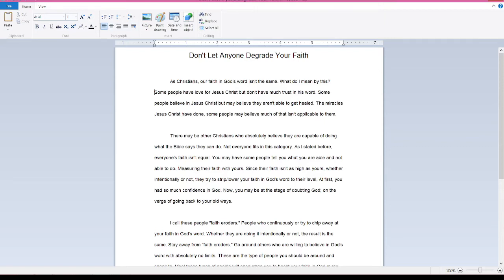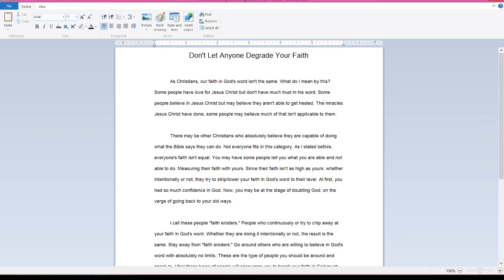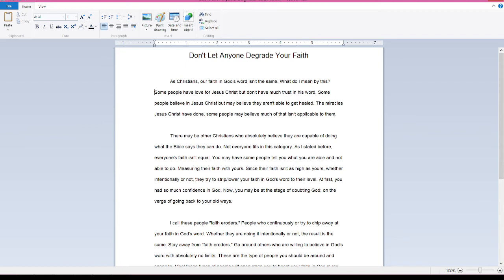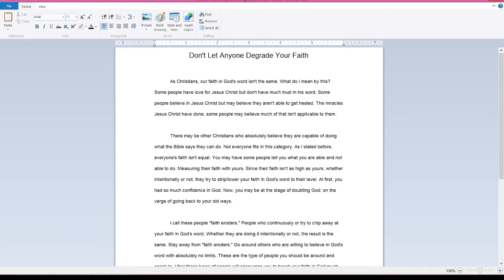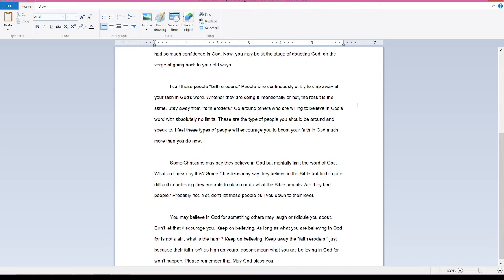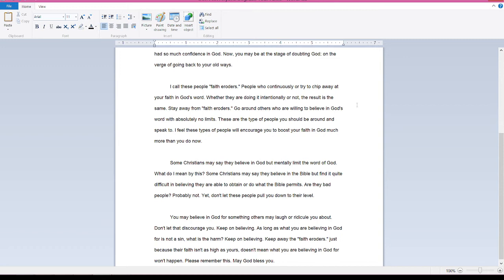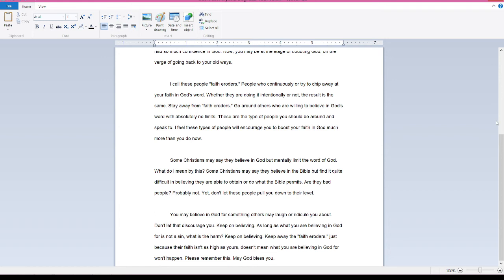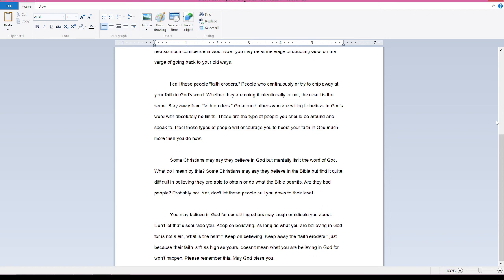Don't let anyone degrade your faith.